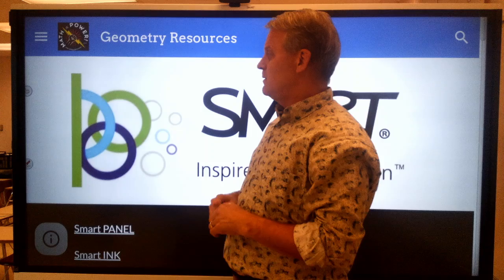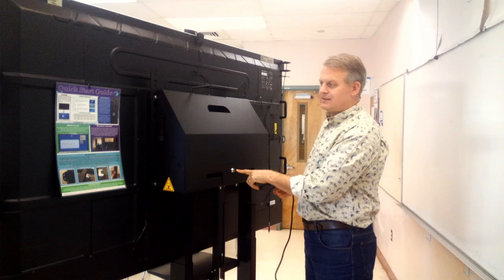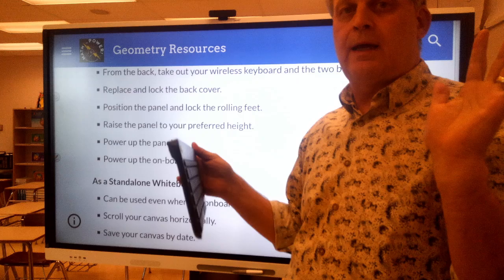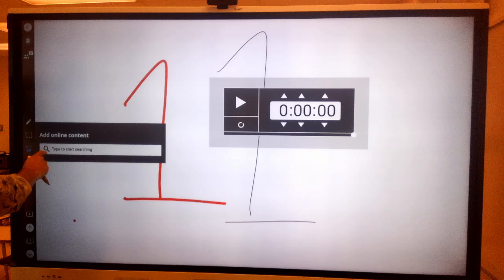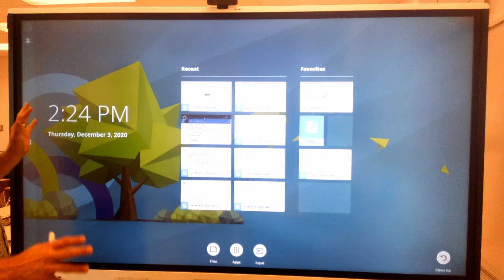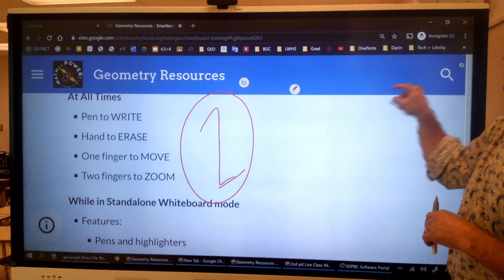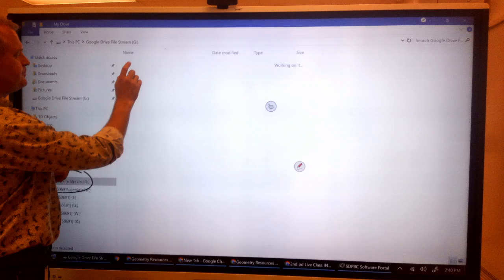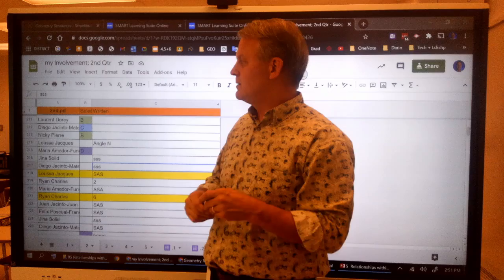Smart Panel & Technology Tips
Professional Development on Dec. 4th, 2020